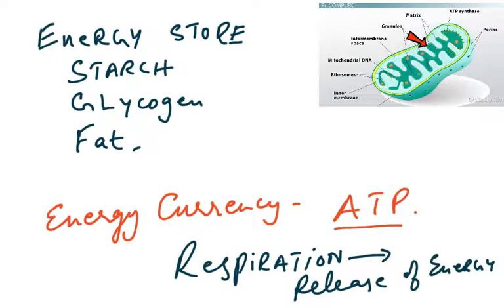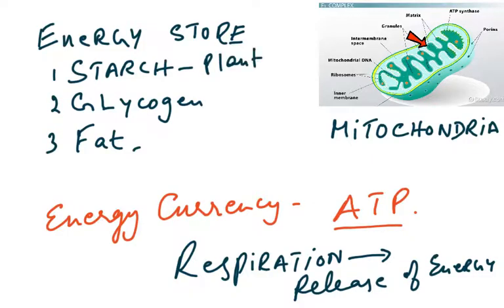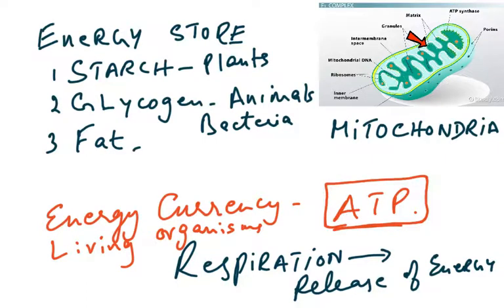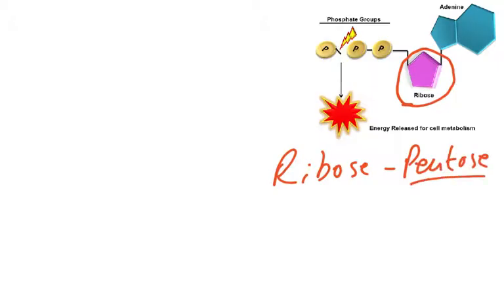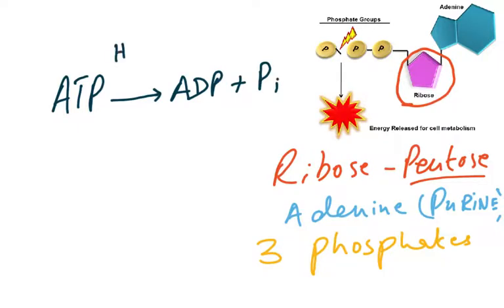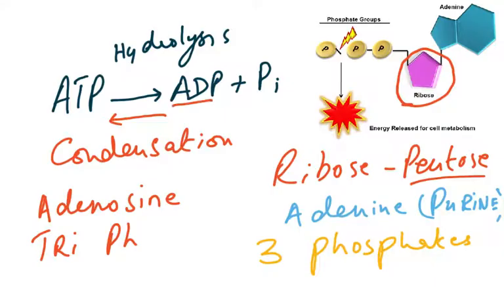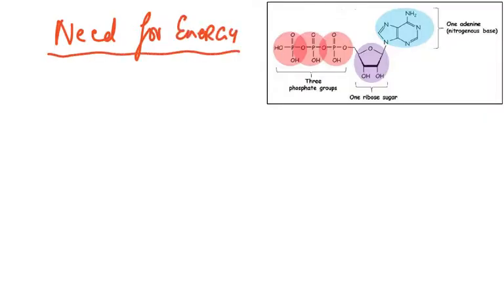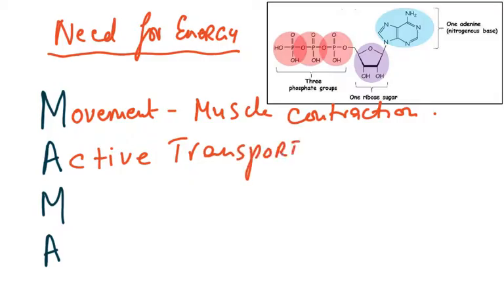55837832 Respiration 1 & 2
BIOLOGY 9700 A2 BIOLOGY. CHAPTER ONE OF A2